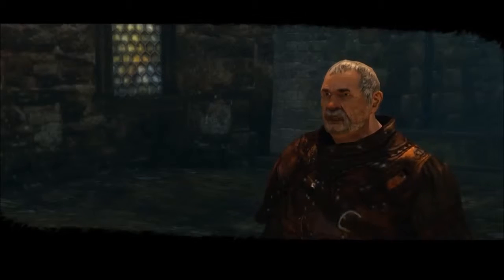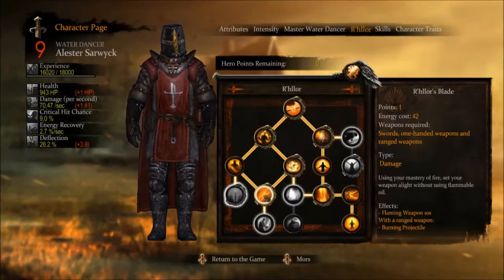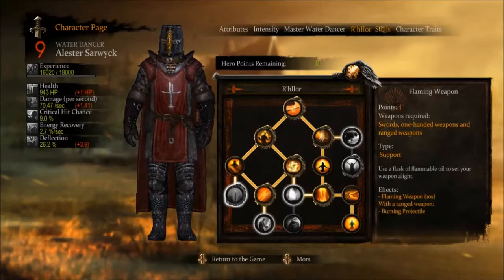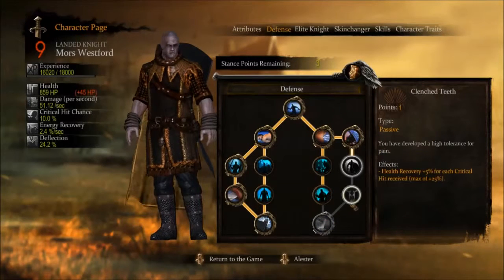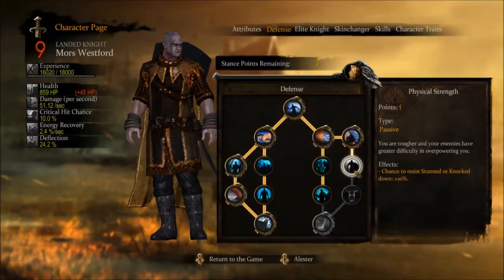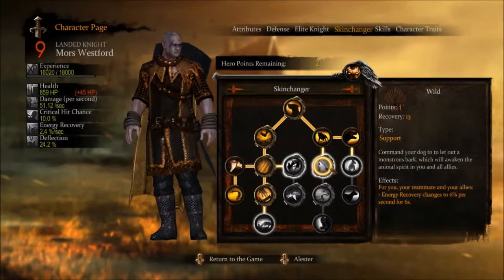Game of Thrones the Role Playing Game Honest Game Review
Hey guys here is my review of Game of Thrones the Role Playing Game.

Make sure to post what you thought of the game in the comments below